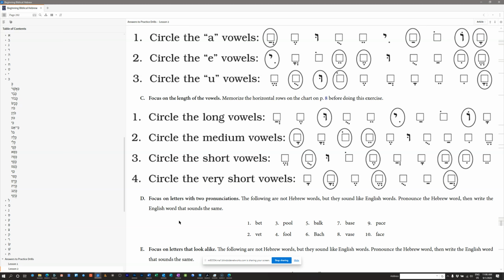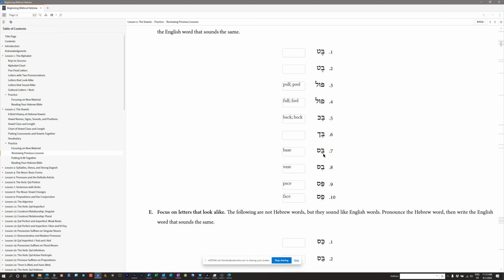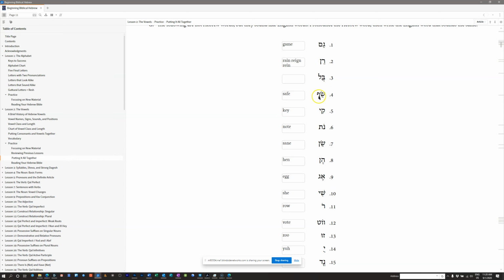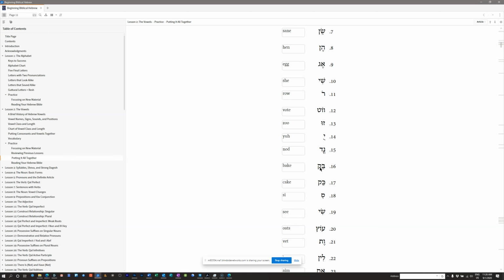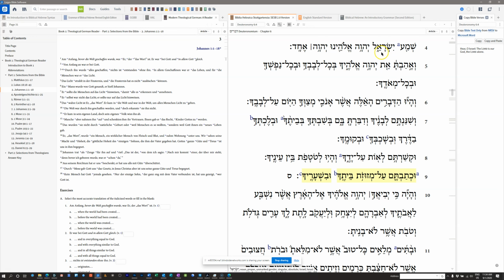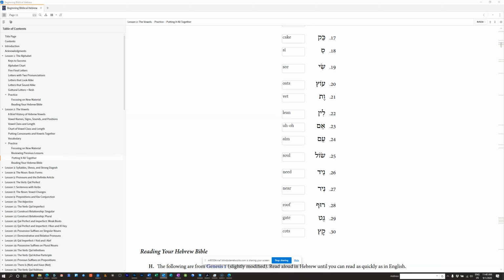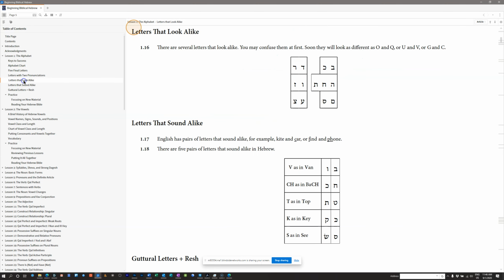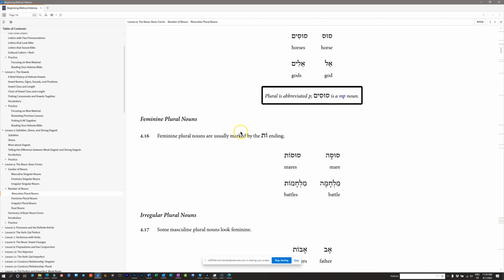H1 Unit 1 Video Conference (Futato Lessons 1 & 2)